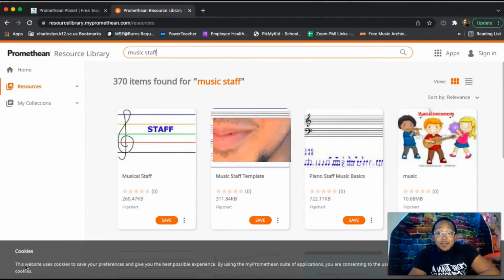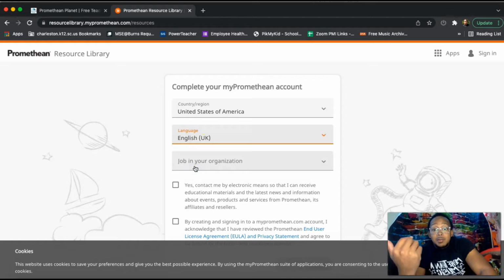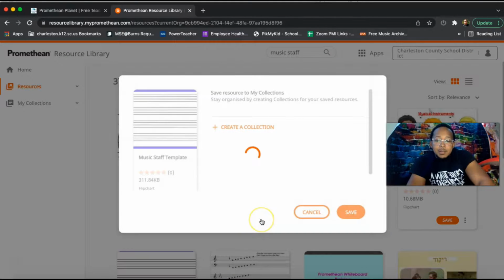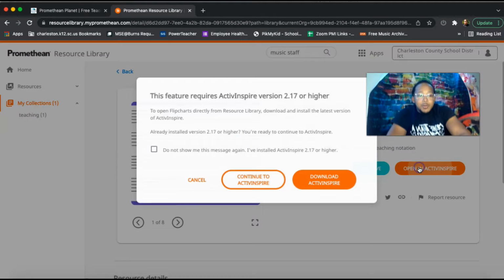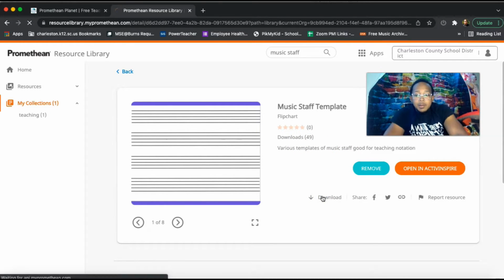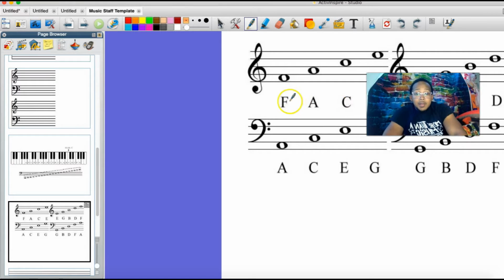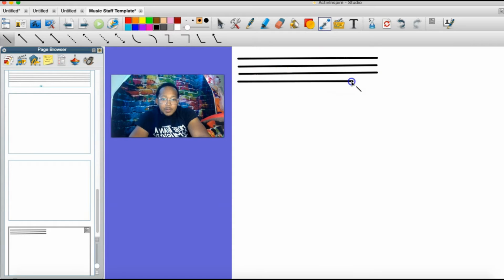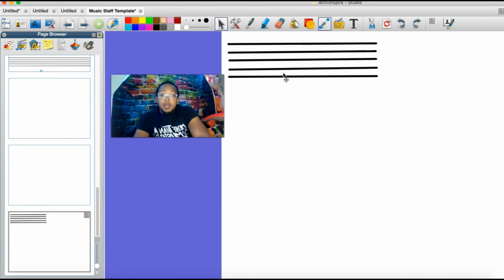Staff Paper in ActiveInspire (Promethean)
A viewer asked how to create staff paper in Promethean Notebook Software so let's take a look at how to do it!